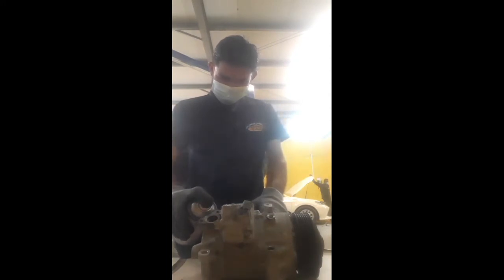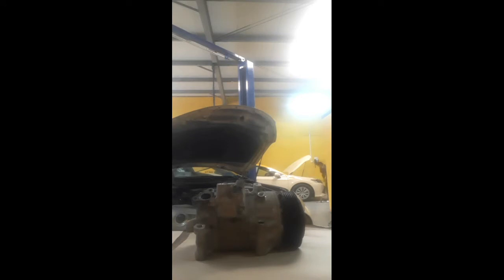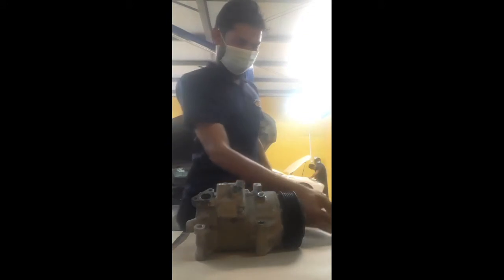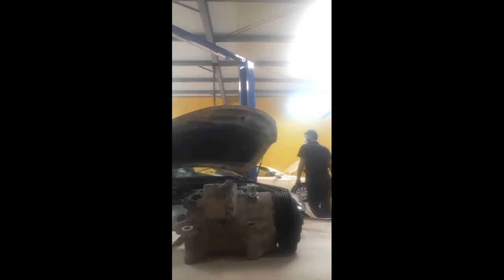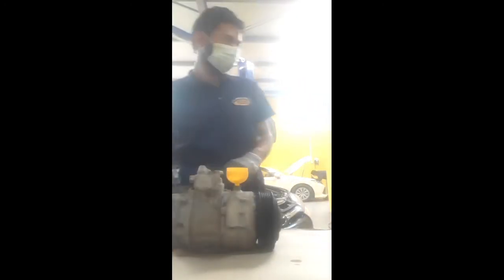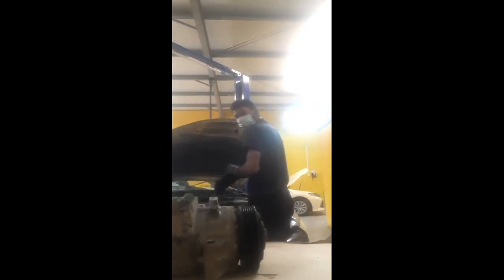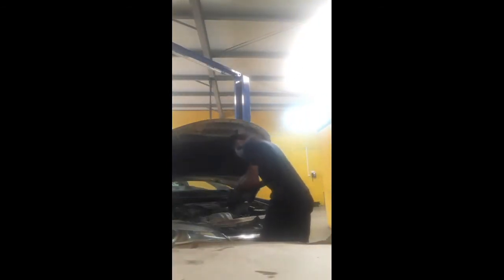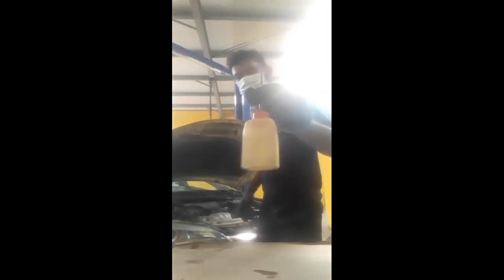How to fix low cooling in car ac system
How to check ac low cooling
How to diagnose ac no working
How to clear ac fault
How to change solinoid valve from ac compressor